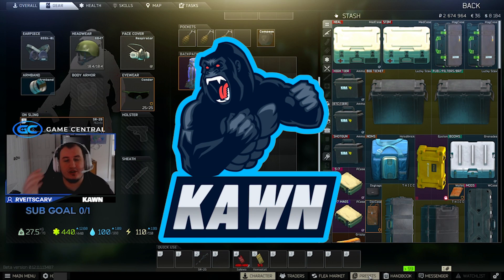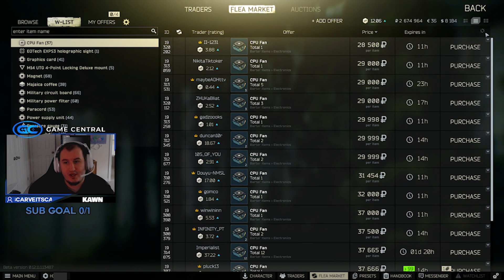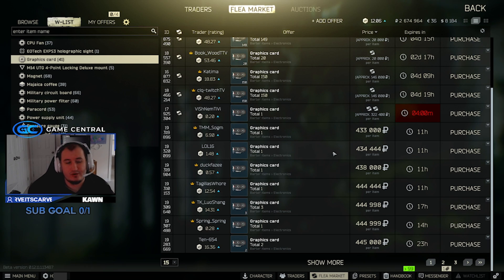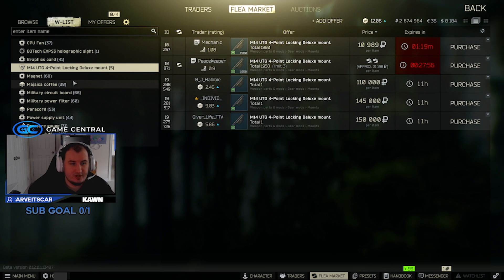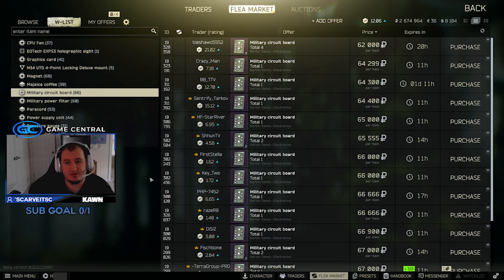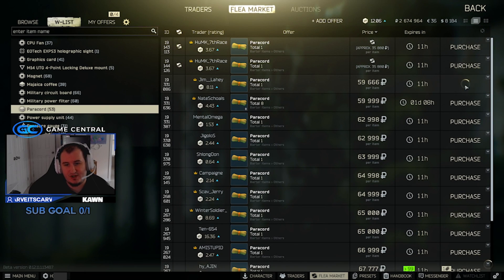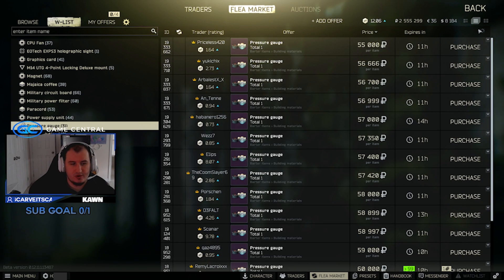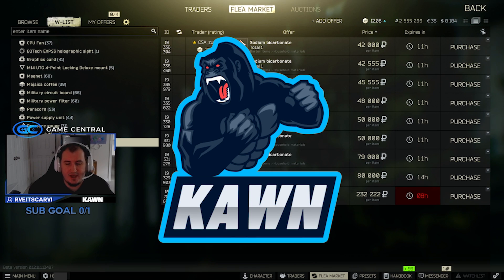MARKET MONDAYS! - August 3rd 2021 - Escape From Tarkov - How To Make Money Easy In Tarkov 12.11!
Tarkov Market Monday Update August 3rd 2021, always make sure this is my most recent tarkov market update because prices do change from day to day!

This is a guide series on how to make money in escape from tarkov by selling the right items at the right time!  If you catch these items at their peak and sell them on the flea market you can make easy money in escape from tarkov!

At 10K Subscribers I will be giving away another Edge Of Darkness Escape From Tarkov Account for FREE!

BOOM now you are entered, ill be contacting the winner when I hit 10k!